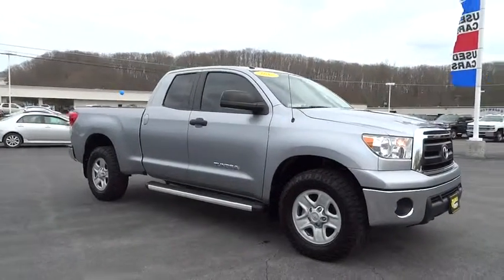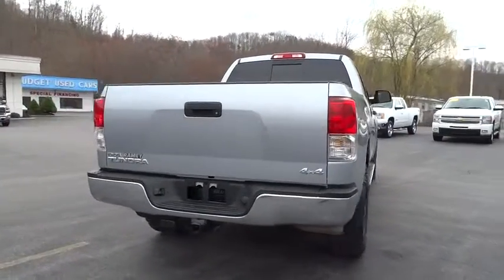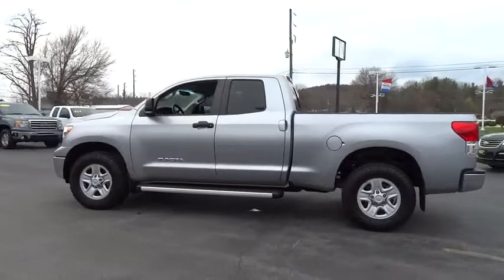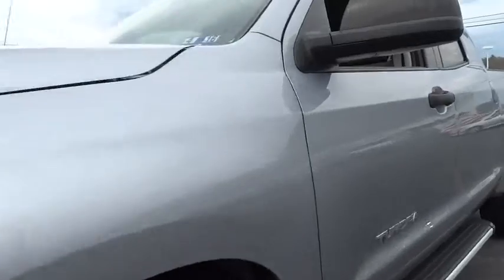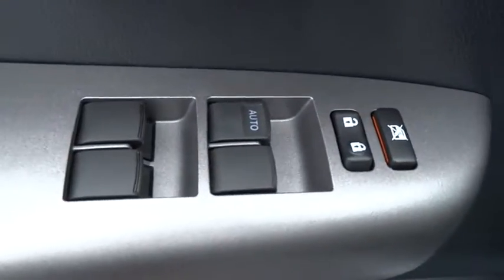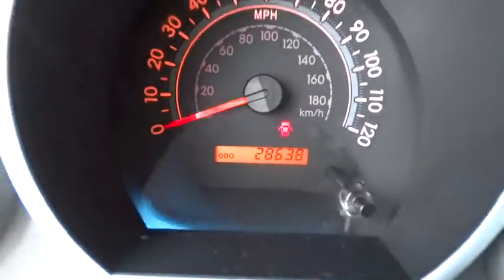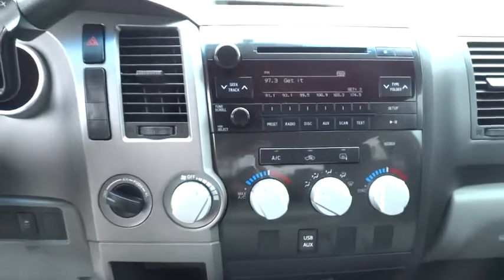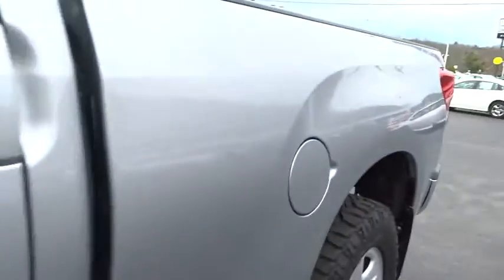2012 Toyota Tundra 4WD Truck Christiansburg VA, Blacksburg VA, Princeton WV, Beckley WV, Roanoke VA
2012 Toyota Tundra 4WD Truck
2012 Toyota Tundra 4WD Truck  - Stock#: R9556 - VIN#: 5TFUM5F13CX031130

4WD. Extended Cab! Short Bed! The Tundra is a well-rounded workhorse. Intellichoice Best Overall Value winner for 2012. So go ahead and feel free to flex your muscle in this Tundra. It will go from 0-60 in just about the same time it'll take you to catch your breath. It is nicely equipped with features such as 4WD, 18 x 8J Styled Steel Wheels, 3.909 Axle Ratio, 3-Passenger Front Bench Seat, 4-Wheel Disc Brakes, 6 Speakers, ABS brakes, Air Conditioning, AM/FM radio, AM/FM w/CD Player, Brake assist, Bumpers: chrome, CD player, Driver door bin, Driver vanity mirror, Dual front impact airbags, Dual front side impact airbags, Electronic Stability Control, Fabric Seat Trim, First Aid Kit, Front anti-roll bar, Front Center Armrest w/Storage, Front dual zone A/C, Front reading lights, Front wheel independent suspension, Heated door mirrors, Illuminated entry, Knee airbag, Low tire pressure warning, MP3 decoder, Occupant sensing airbag, Outside temperature display, Overhead airbag, Overhead console, Panic alarm, Passenger door bin, Passenger vanity mirror, Power door mirrors, Power steering, Power windows, Rear reading lights, Rear step bumper, Remote keyless entry, Speed control, Speed-sensing steering, Split folding rear seat, Tachometer, Tilt steering wheel, Traction control, Variably intermittent wipers, and Voltmeter. Type your sentence here.